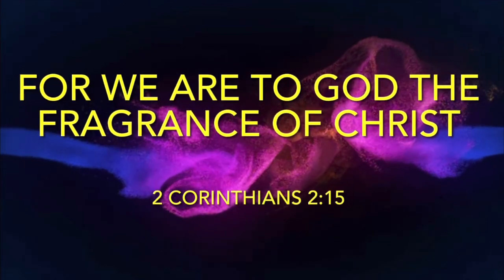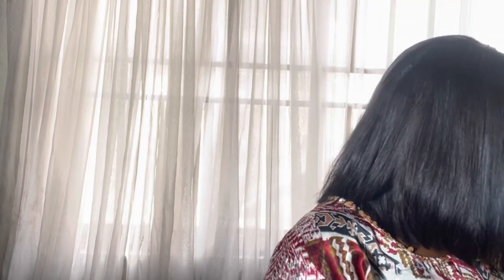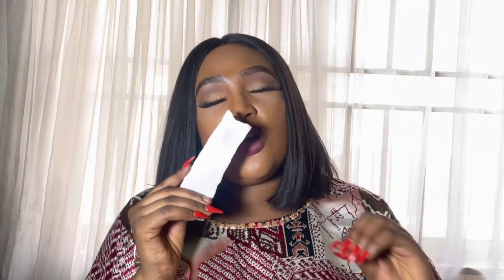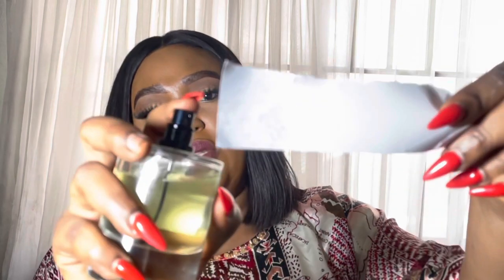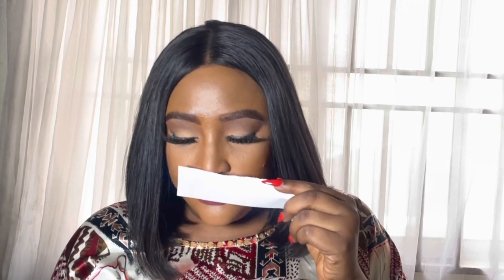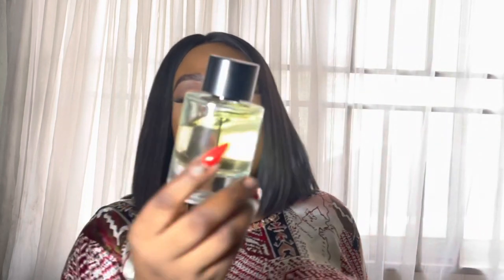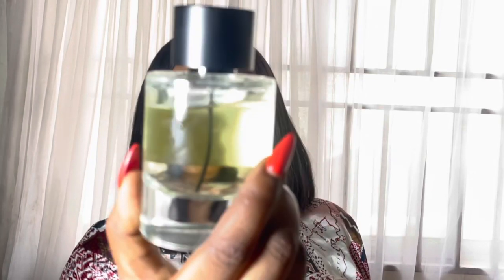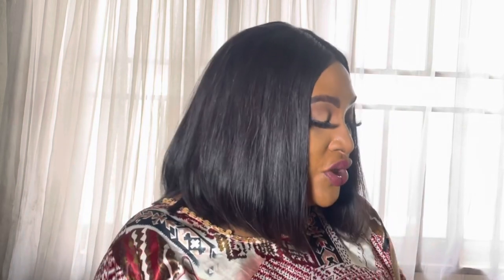Perfume Review | Emir Unique Portrait| Portrait of a Lady